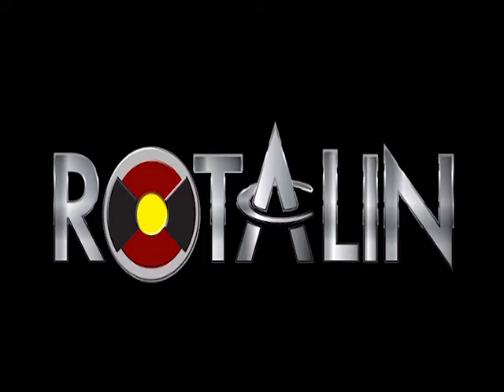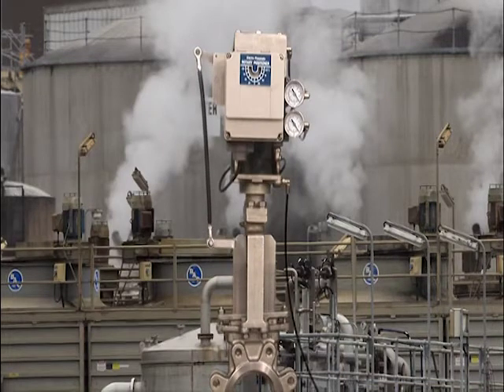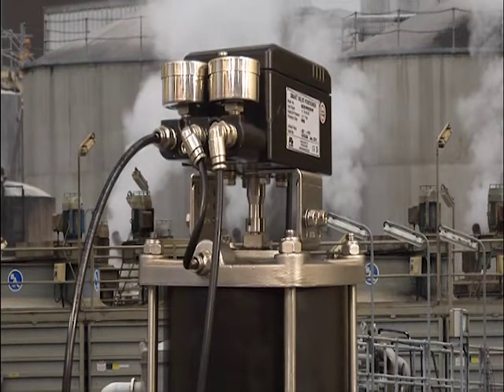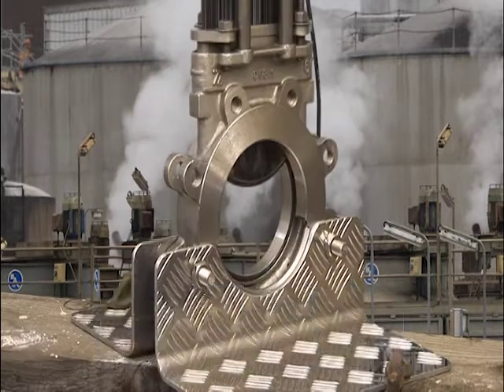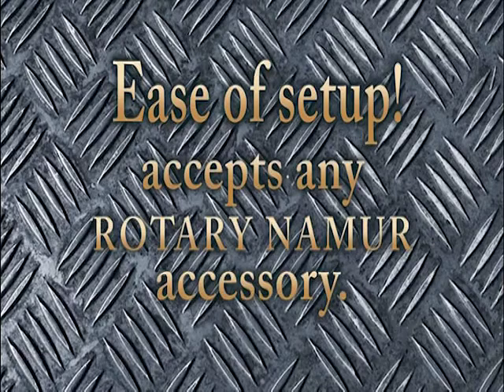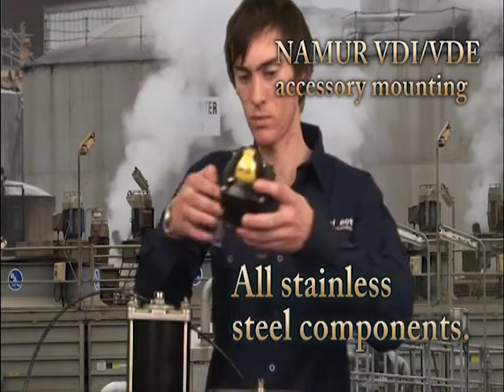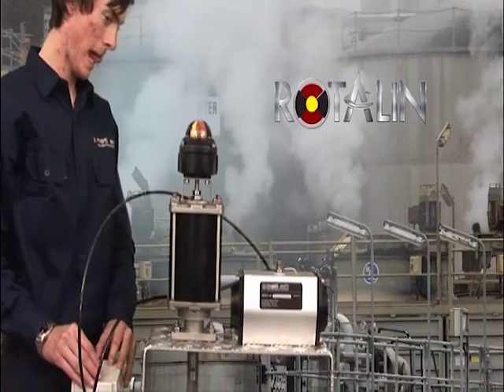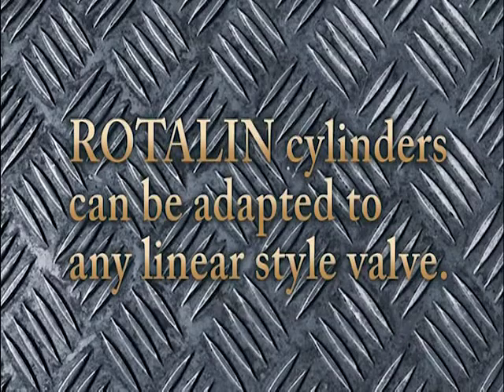rotalin.mp4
Rotalin - The evolution of the Linear Cyliner
A Simple, efficient, cost effective system which facilitates the direct mounting of NAMUR standard rotary accessories to a linear cylinder
ROTALIN eradicates the need for traditional external arms and linkages which are fragile at best and prone to damage.
The Linear to Rotary conversion is accomplished internally with a simple, robust design. Externally the mounting is compatible with NAMUR VDI/VDE 3845 to accommodate standard 'off the shelf' Rotary accessories.